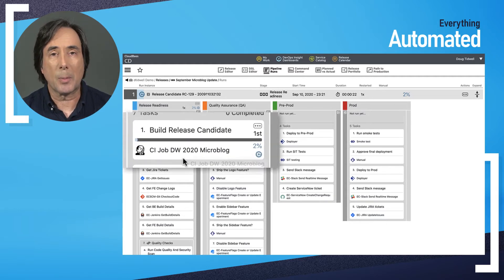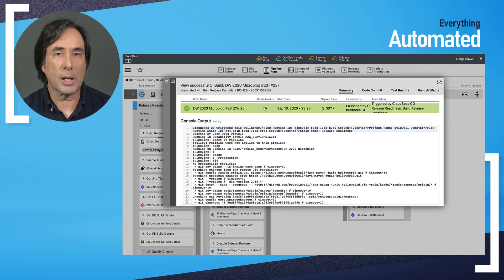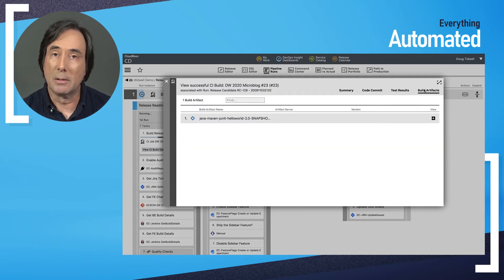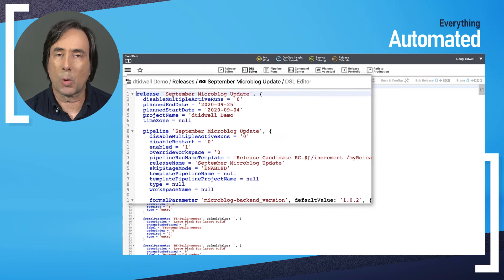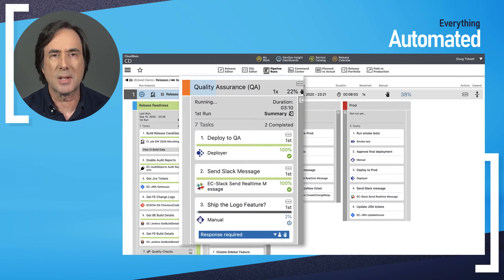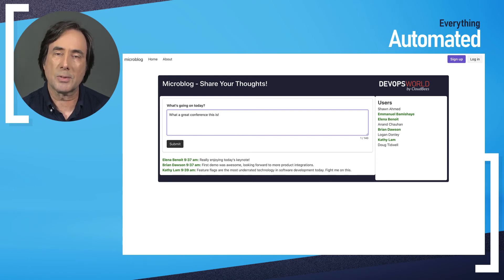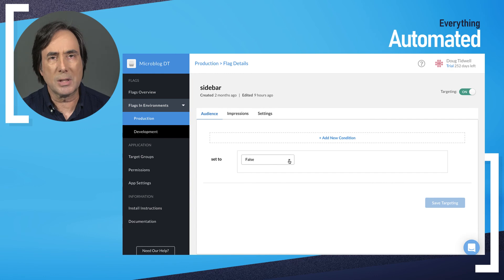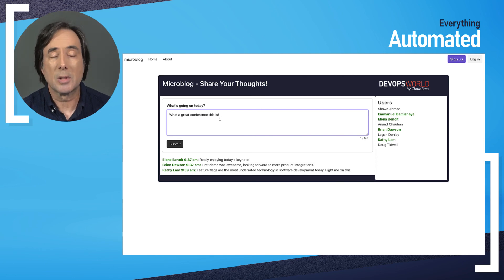Everything Automated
A demo video from the keynote presentation at DevOps World 2020.